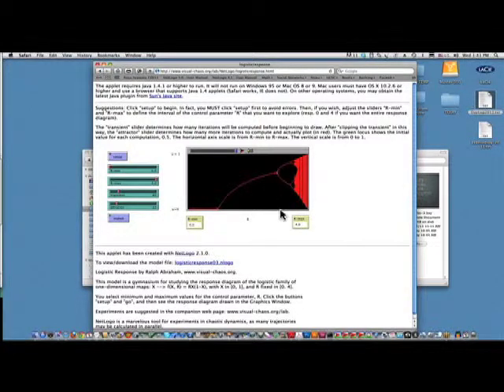Visual Math Institute Chaos Lab #2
Vismath Chaos Lab, tutorial for Lab #2, the Logistic Response Diagram.
By Ralph Abraham and the Visual math Intitute.